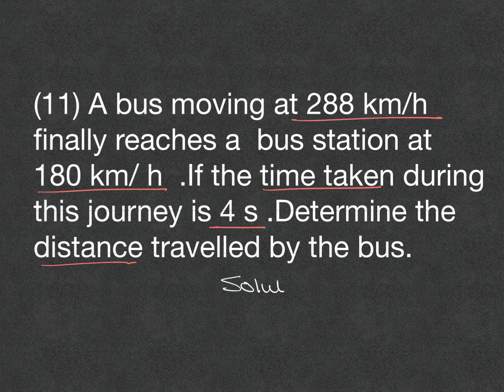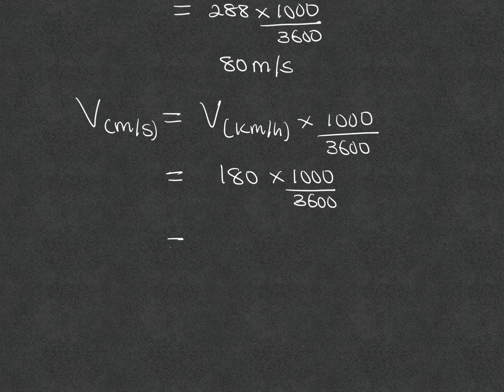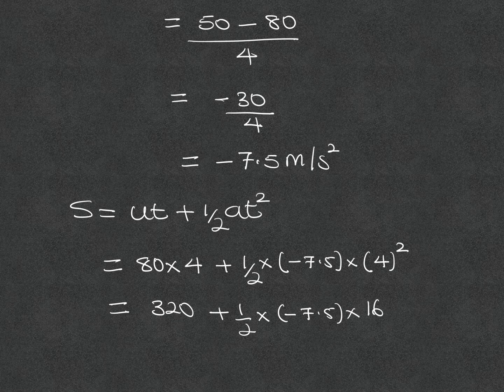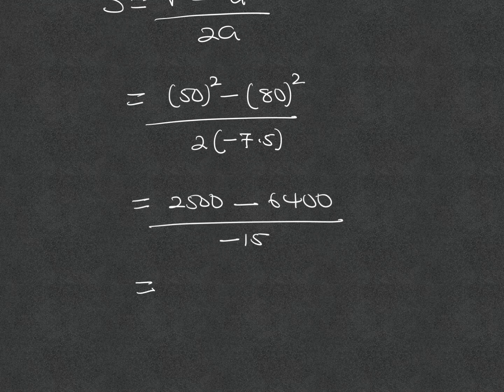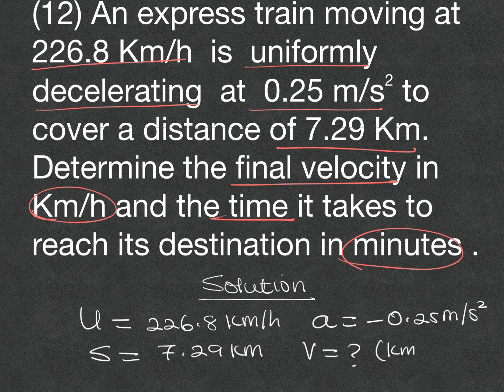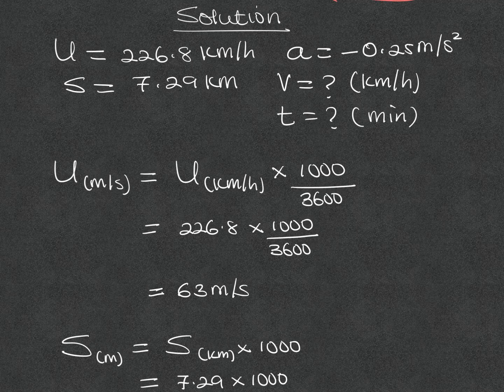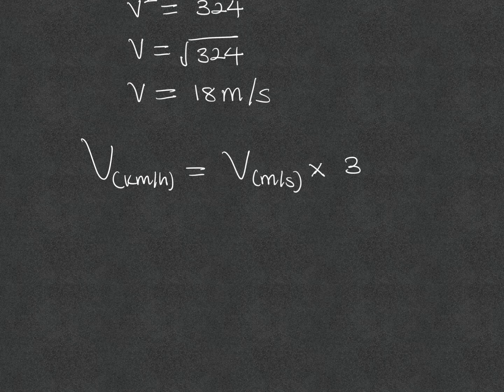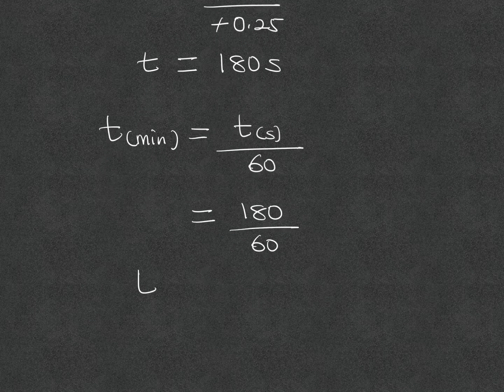LINEAR MOTION AND EQUATIONS OF MOTION (3)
USING THE EQUATIONS OF MOTION TO SOLVE PROBLEMS RELATING TO LINEAR MOTION